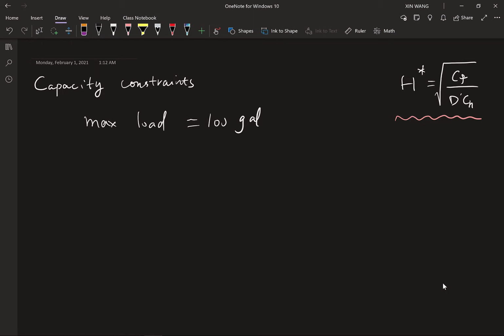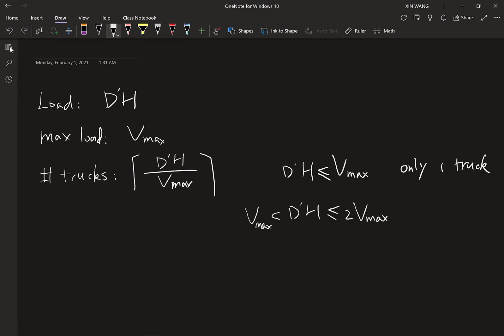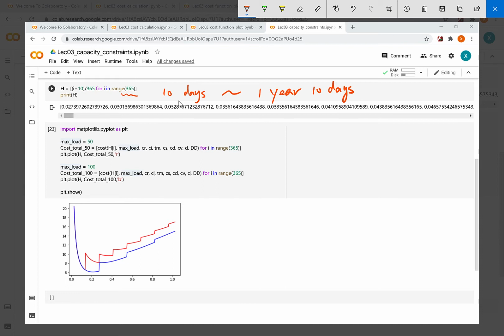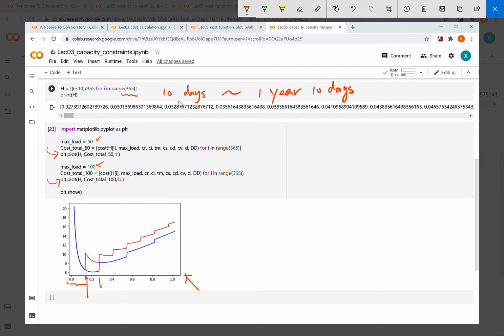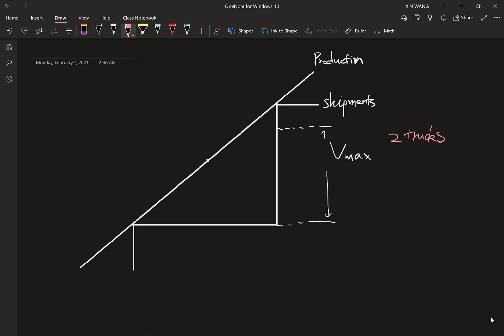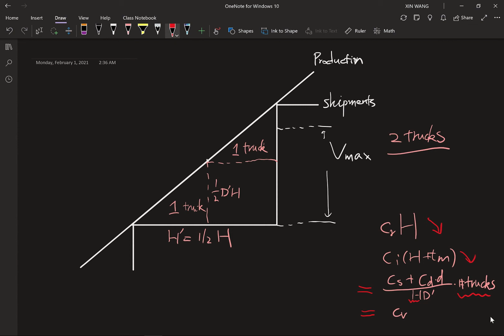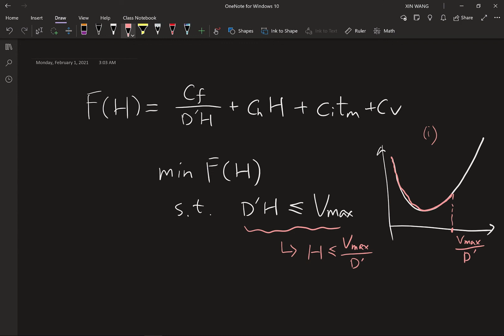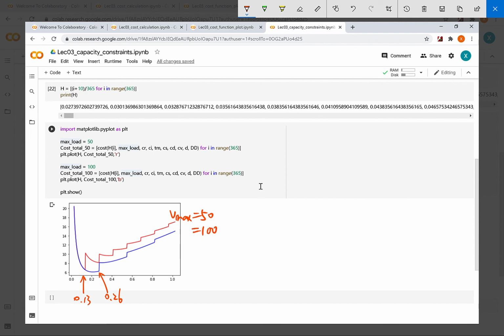304 capacity constraints